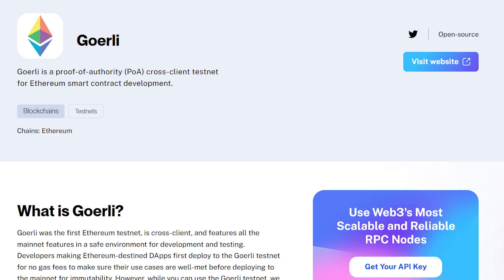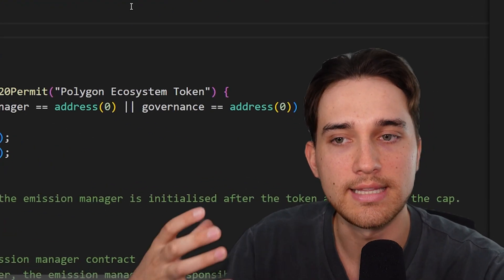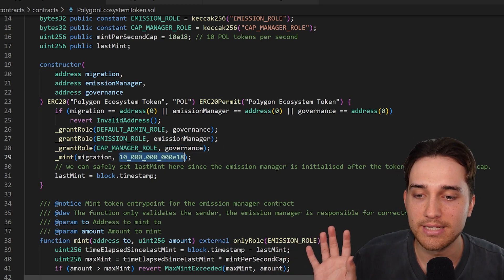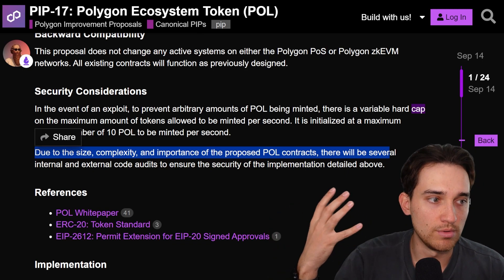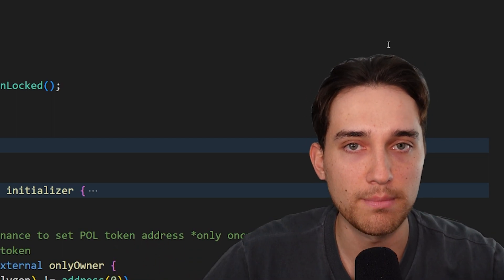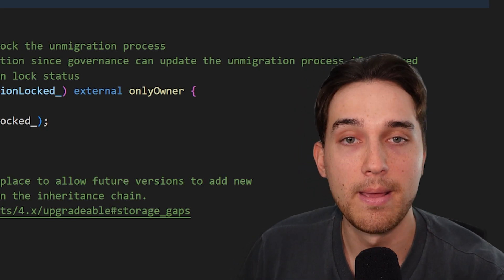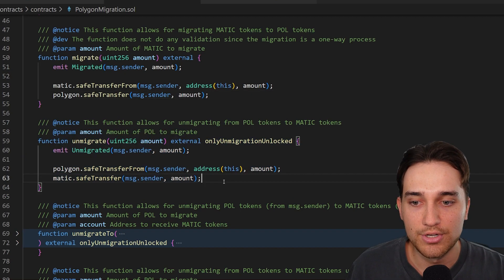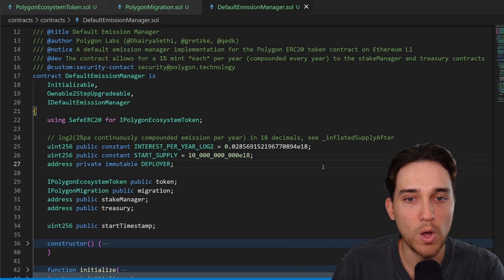How POL Works Under the Hood (POL Smart Contracts Explained)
POL smart contracts are live on the Goerli testnet!
Let's explore how they work by checking out the Solidity code.

Timestamps:

0:00 POL Explained
1:30 POL ERC20 Smart Contract
7:01 Migration Smart Contract
11:42 Emissions Smart Contract
16:50 Closing Thoughts